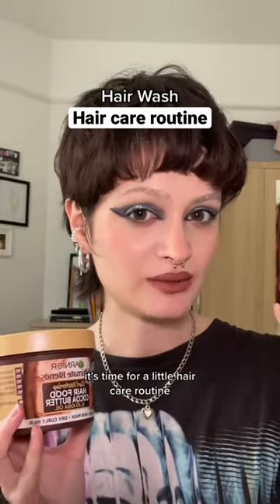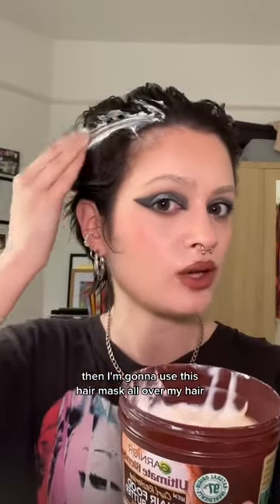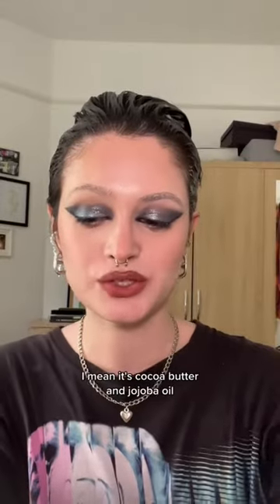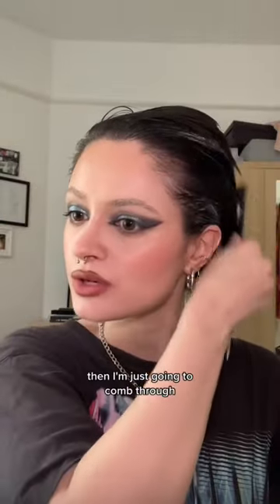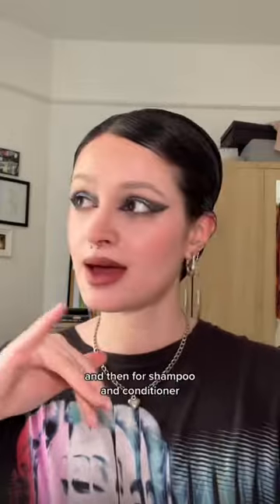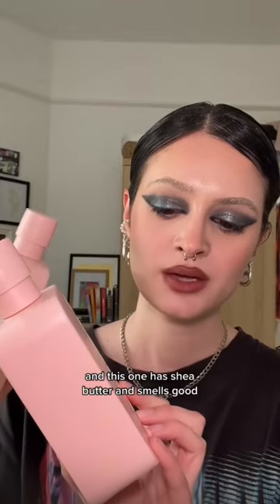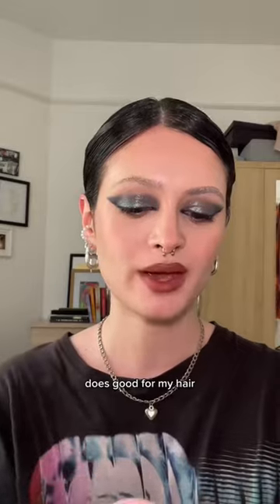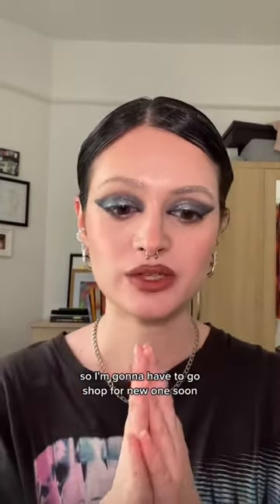Haircare routine for pixie cut